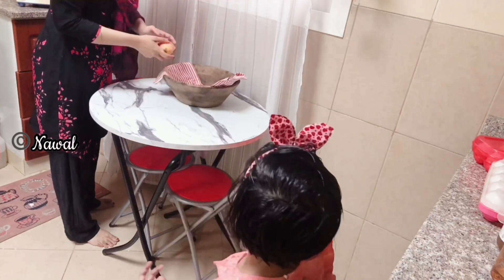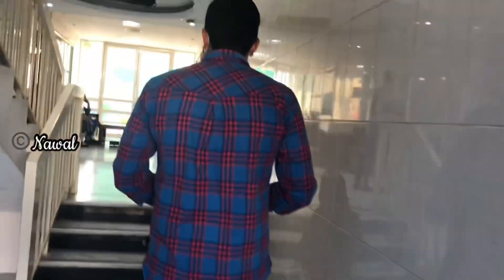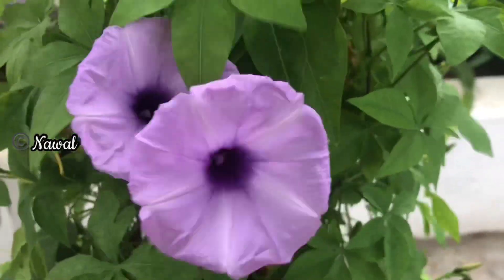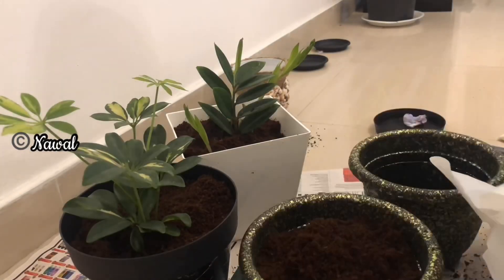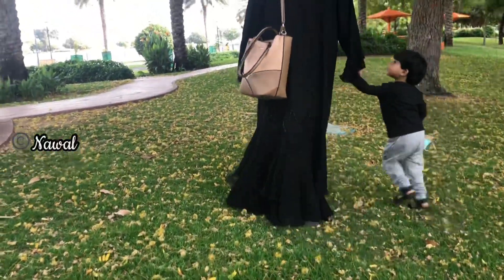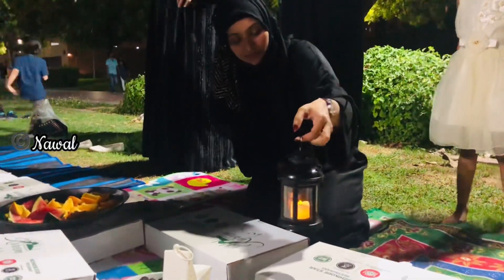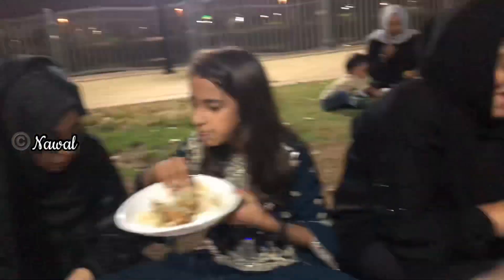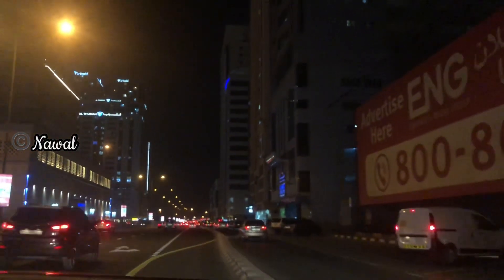A Day In my life | ഒരു പണിയും ചെയ്യാത്ത ഒരു തിരക്ക് പിടിച്ച ദിവസം | Ramadan Day in My Life by Nawal